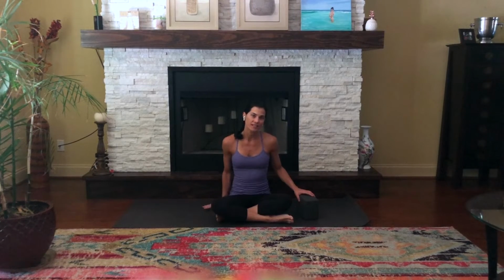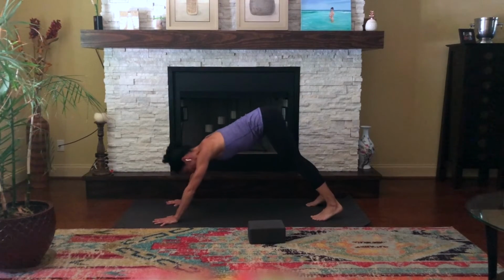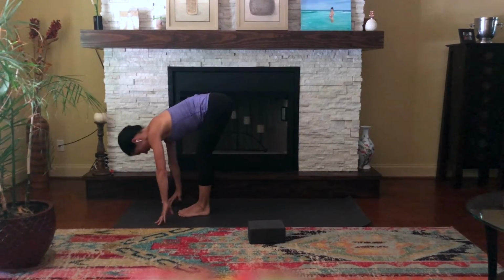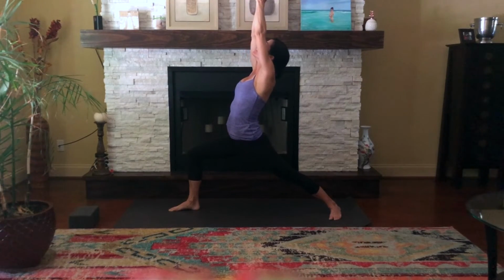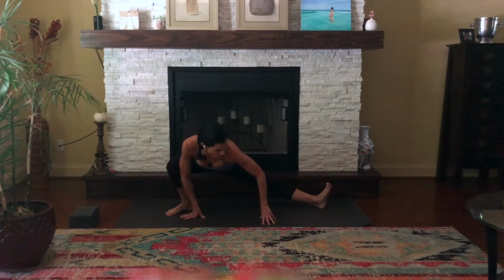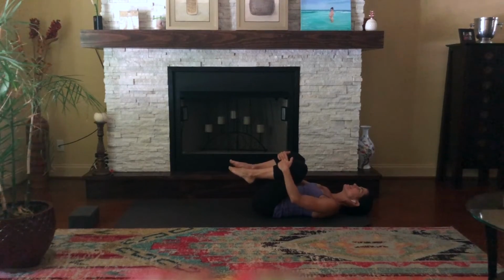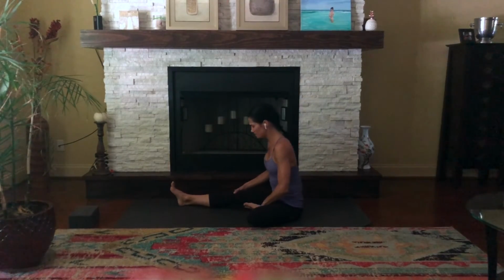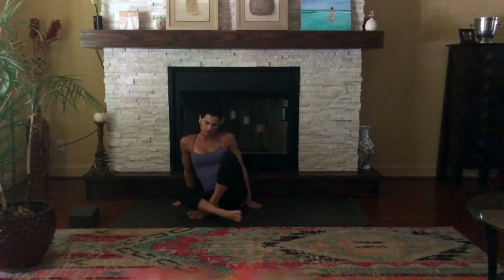Love Yourself Slower Power Flow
A 45-minute power yoga class led by Jen Eddins that is themed around slowing down, taking care of ourselves and showing our bodies love!